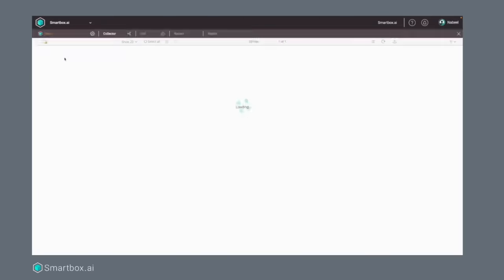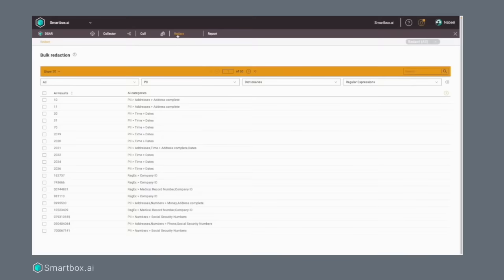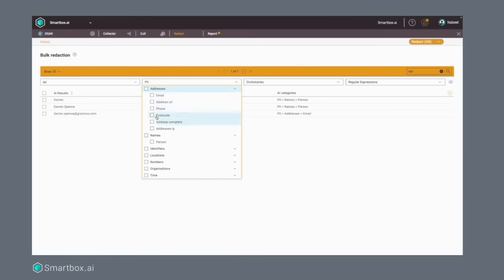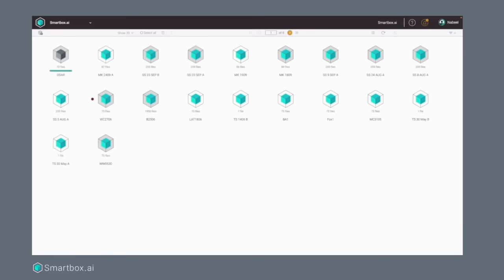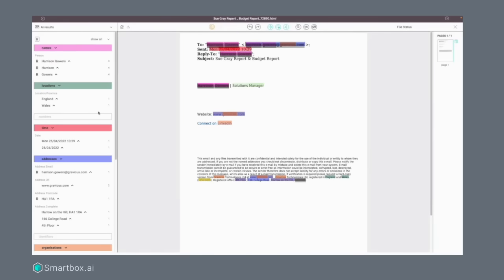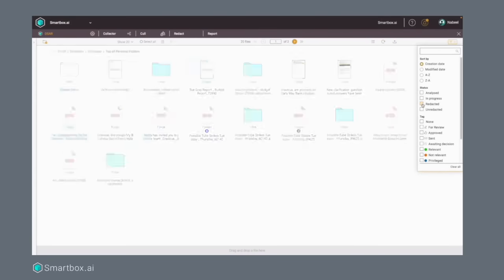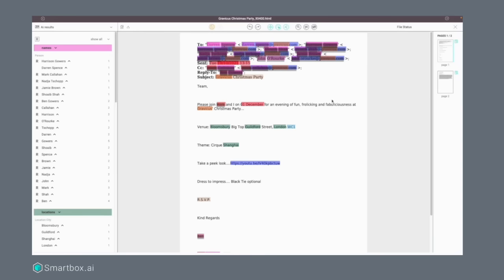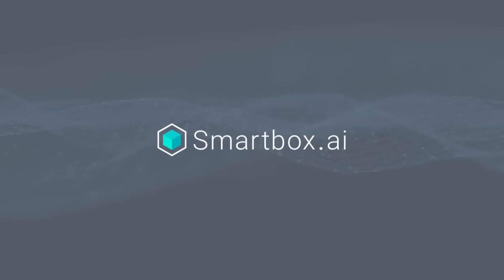How to Respond to a SAR Efficiently with Smartbox.ai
See how easy it is to handle a SAR with Smartbox.ai! From uploading data to redacting third-party info and exporting results — our expert walks you through the entire process in minutes.